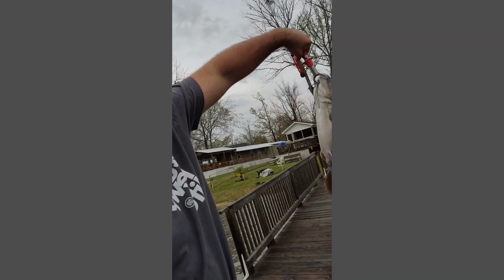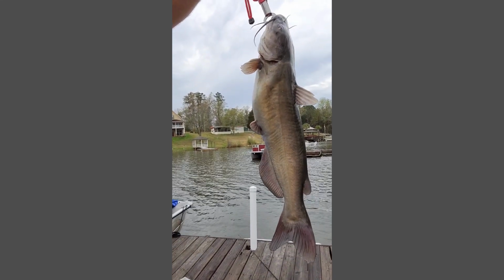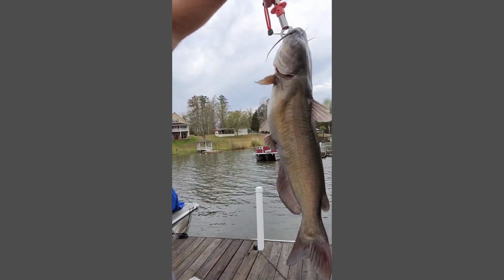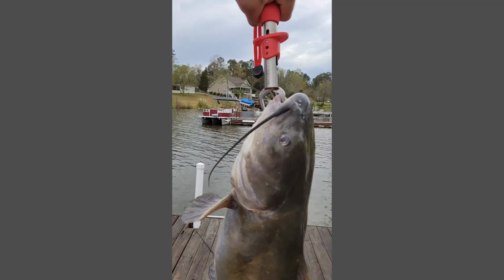7 Ways to Source Food Without a Grocery Store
In this video, I talk about ways to source food that doesn't require going and getting it from a retail establishment.  With the direction things seem to be heading, knowing how to do some of these, if not all, will only help you and your family keep food on the table regardless of the situation.

Here are some really good books that helped me get started:
For gardening:
Joy of Hobby Farming

Raising Livestock:
Backyard Homestead guide to raising Farm Animals

Foraging:
Southeast Foraging

U.S. Army Manual